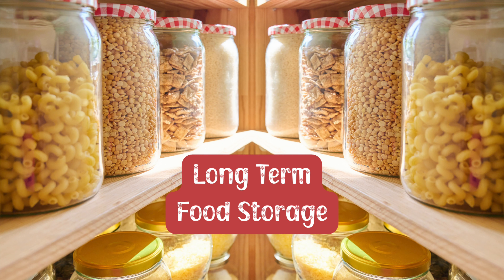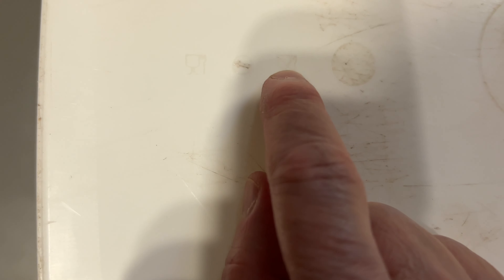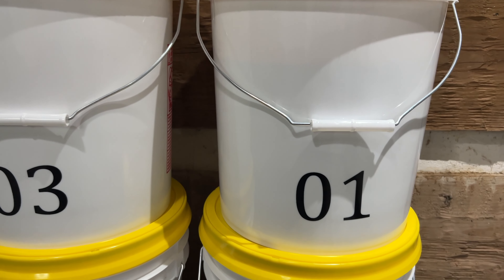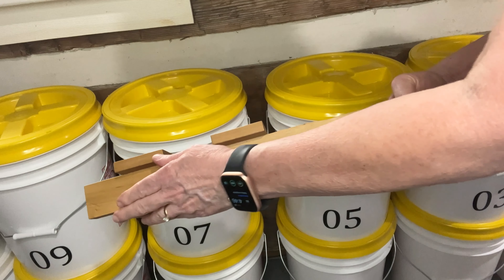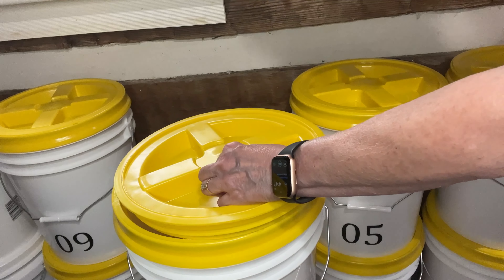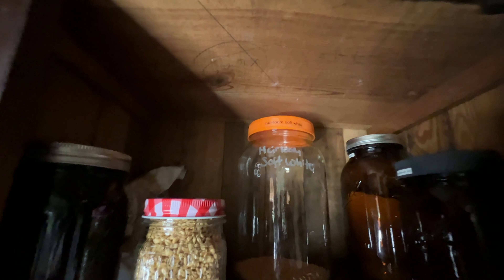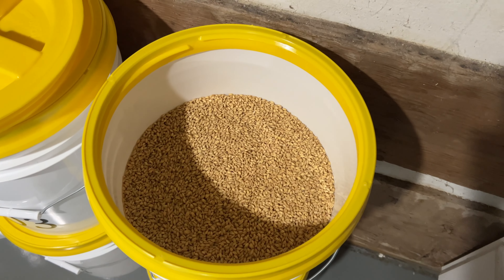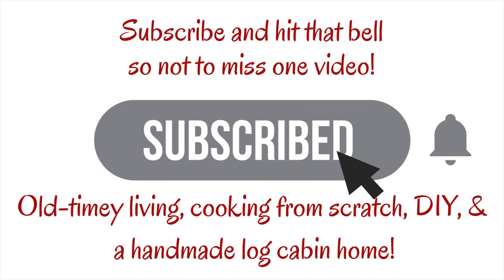A Survivalist's Secret Weapon: Long Term Food Storage!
The notion of long term food storage has evolved from being associated with doomsday preppers to a sensible approach embraced by individuals from all walks of life. Picture yourself confidently stacking up food grade buckets that are lined up neatly in your pantry - each equipped with ingenious Gamma lids that keep your provisions fresh, secure, and easily accessible at any given moment.
Join us as we delve into the world of long term food storage and unveil expert tips and tricks on how to build a well-stocked pantry that could sustain you indefinitely should the need arise. As well as my method for organizing the paperwork that goes hand-in-hand with finding what you need easily inside each bucket.
Have you heard of Azure Standard for organic and non-GMO foods and other natural household items? You can check out their drop locations at their website, they have them throughout the United States for convenient pick ups.

Farmhouse veggie wash can be found on Amazon

We still love to do all the things we did when we had a larger family, only in smaller portions. We love to cook, bake (even on a wood stove), make DIY projects including sewing, weaving, and home renovations, and enjoy everyday living in our log/farmhouse on the mountain ridge!

We practice old-timey skills that we introduced to our children as they were growing up and homeschooled almost 3 decades ago. Some of these skills that we, as empty-nesters, are still using: soap making with lye, hand-dipping beeswax candles, dyeing textiles, rendering beef fat into tallow, canning, dehydrating, and preserving foods, hand-hewing logs, making homemade natural cleaners, bath soaps and more.

00:00 Introduction to long-term food storage
00:10 Benefits of long-term food storage
00:22 Azure Standard Brand food-grade buckets
01:02 Alternative food-grade buckets
01:33 Using food-grade buckets for water-wicking gardening
01:51 Costs and savings per buckets and lids
02:16 Visit the Azure Standard Playlist
02:27 Reference Sheet discussed
03:48 Homemade Gamma lid opener
05:00 Pantry food storage
06:00 Storing grains and sugar pantry
08:00 Leave a comment below on your storage system